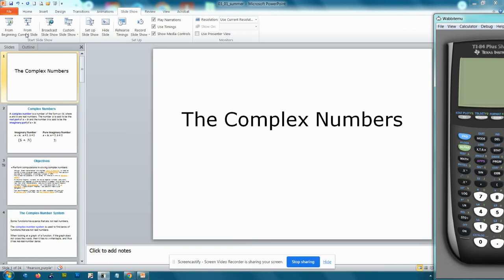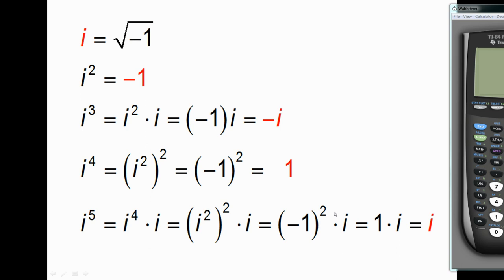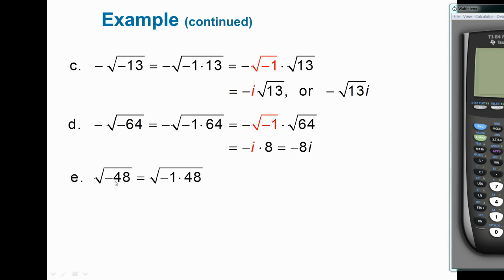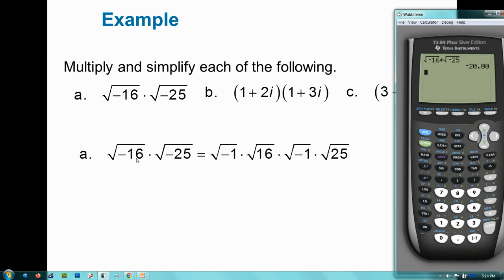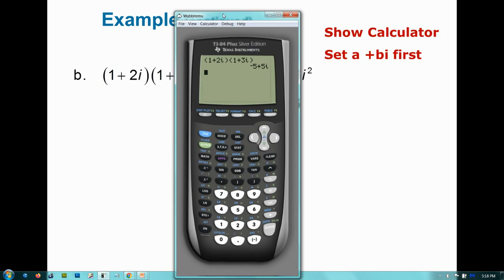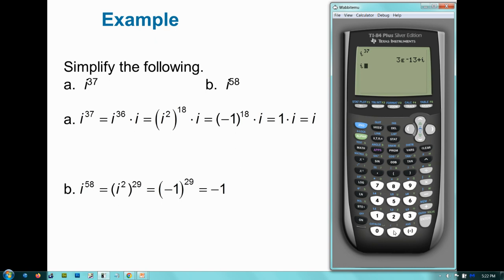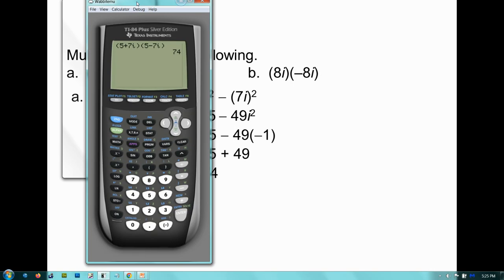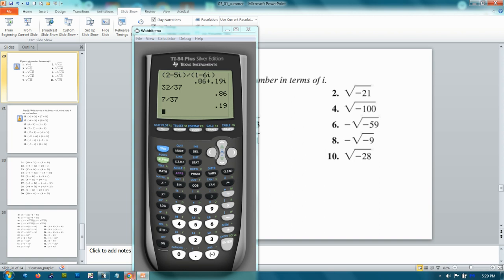College Algebra Section 3.1 PowerPoint Voice Over